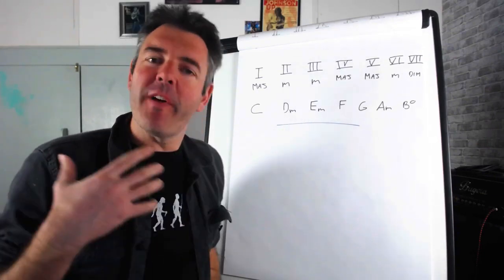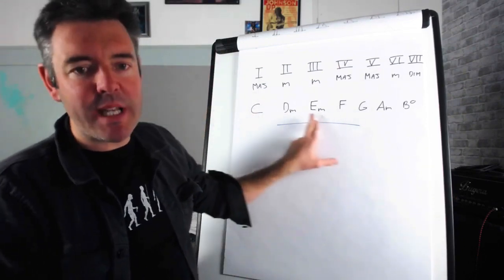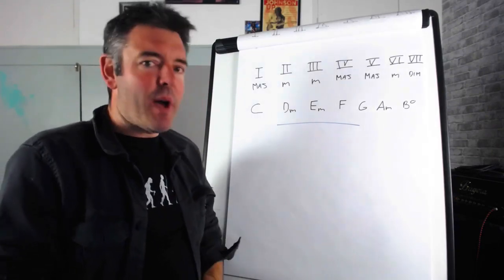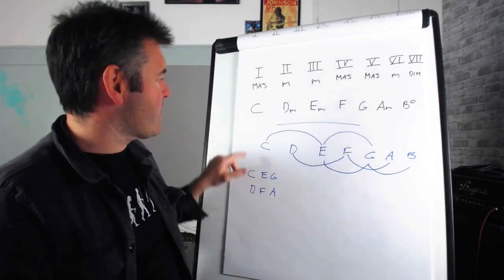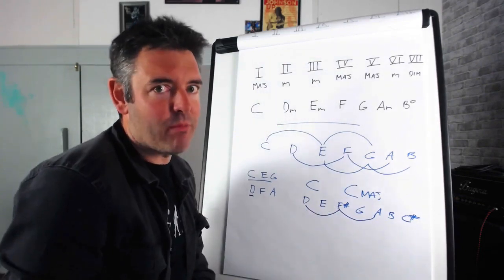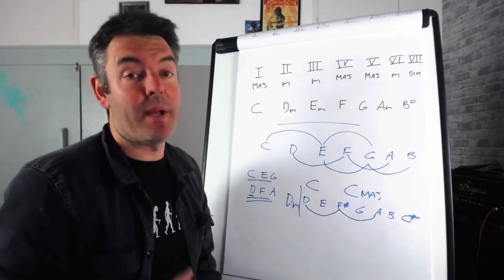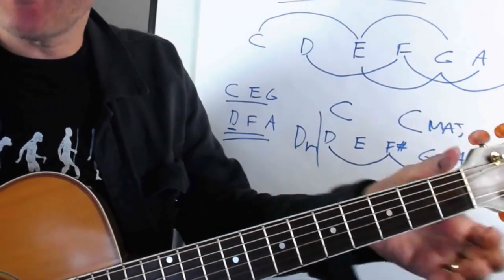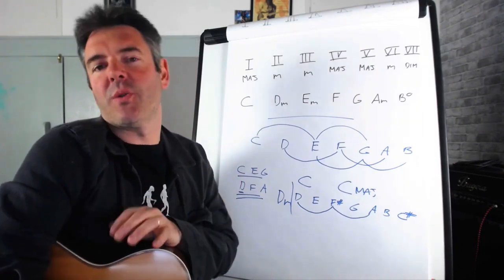Music Theory for Guitar: Why Are There Minor Chords in Major Keys?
Many guitar players learning music theory wonder this: why do you get minor chords in a major key? Surely all the chords in a major key should be major chords? If you've ever been stumped by this musical theory question and want to know the answer, then this music theory lesson for guitarists is exactly what you need. I'll show you what a musical key actually is, I'll explain where the chords in a key come from and I'll explain why not all the chords in a major key are major but are minor or diminished instead!

JOIN my Total Guitar Lab Academy! Access hundreds of my premium guitar lessons, live training workshops, support and coaching and more. Many players are saying it's the best online guitar academy out there!

 Check out my Guitar Books: available in KINDLE and PAPERBACK on AMAZON!

No Bull Music Theory for Guitarist- Nail 95% of the guitar theory you will ever need to know without the confusion and BS most players have to deal

The Guitar Practice Workbook (practice worksheets, resources and powerful practice techniques, methods and hacks to help you build your practice routines and get awesome results!)

No Bull Barre Chords - a step-by-step method to mastering and using most of the barre chord knowledge you'll ever need. Barre chords enable you to play so many songs that this is a skill you definitely need to have!